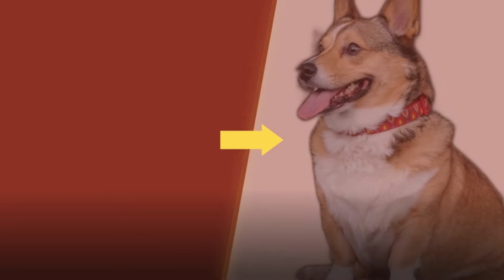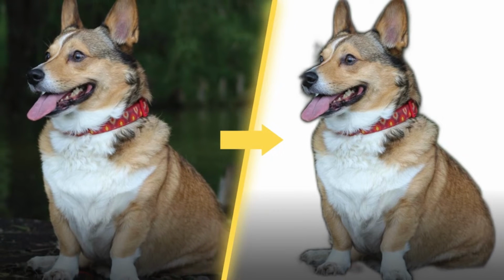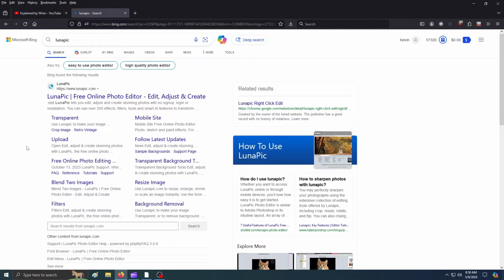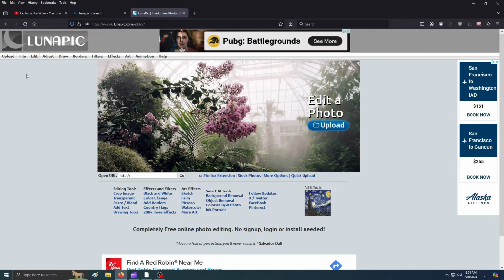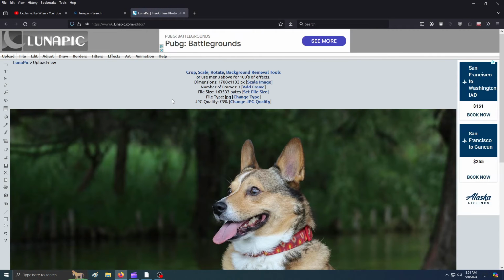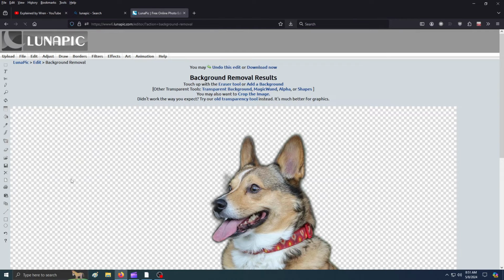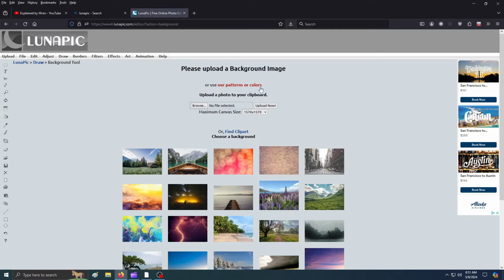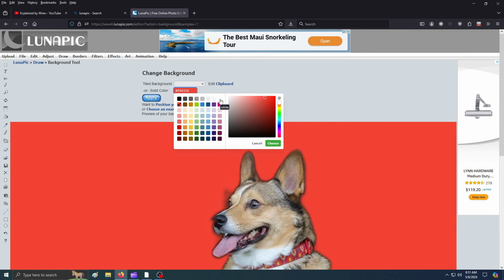Add White Background to Photo for Free with LunaPic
This step-by-step video guide explains how you can use the Lunapic website to easily add a white background to your photos for free. You do not have to download any apps, open an account, or deal with watermarks.

Photo credit (licensed for free use) by Tatiana LM at Pexels